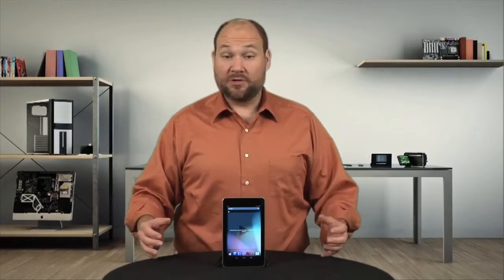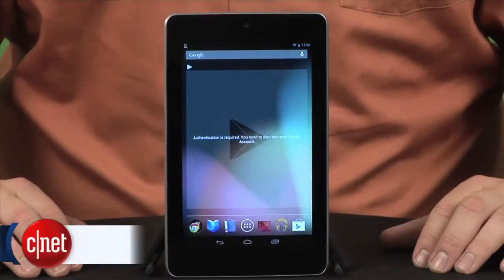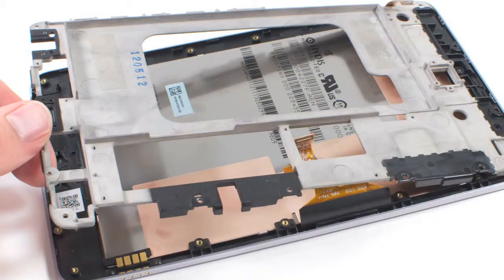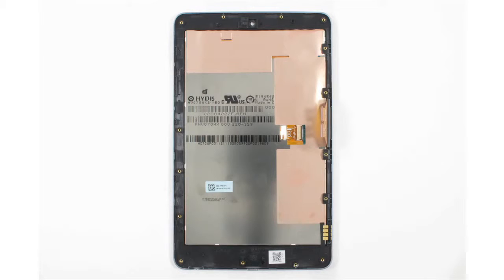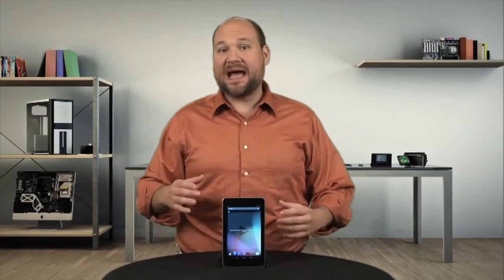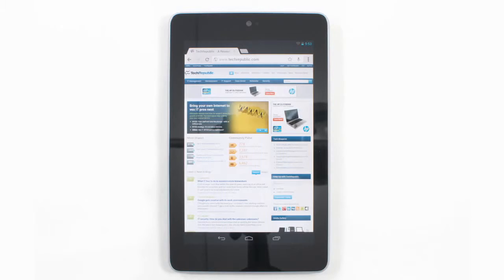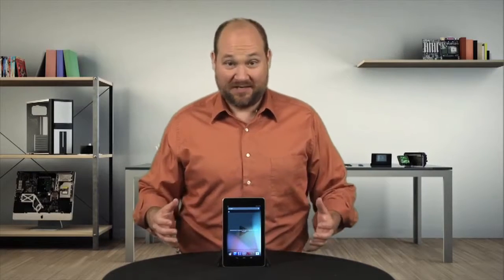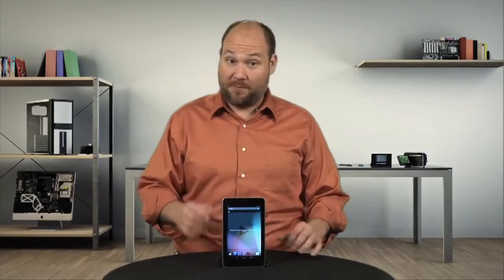Google Nexus 7 Cracking Open